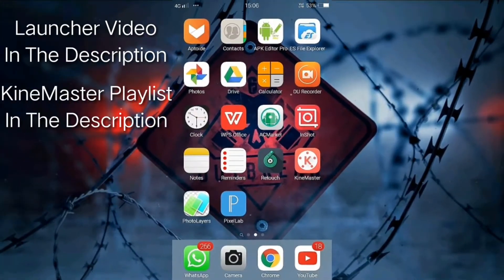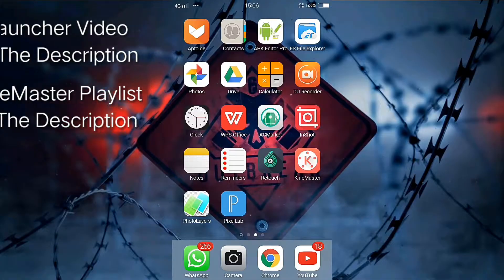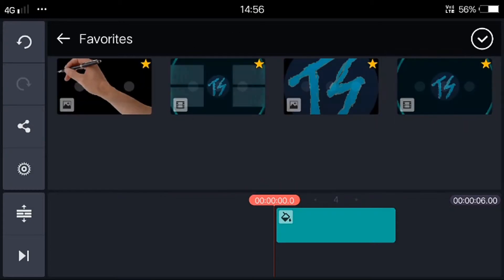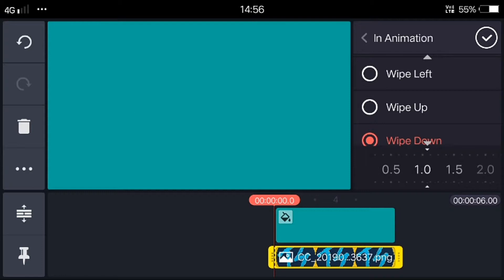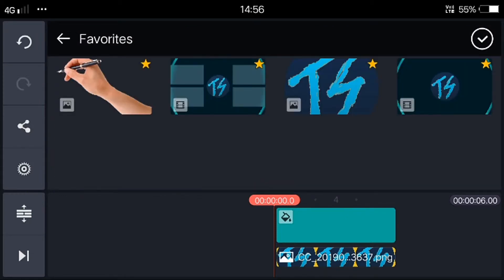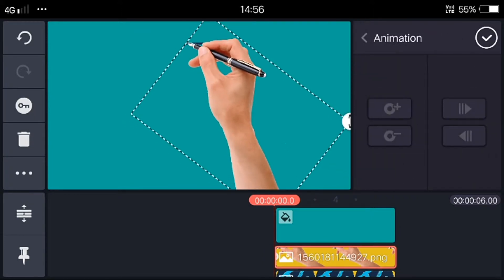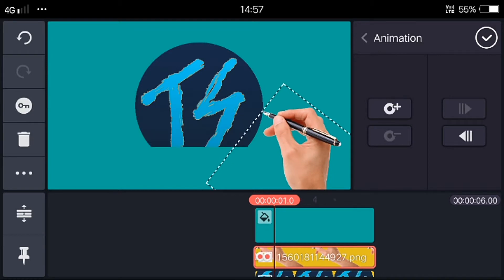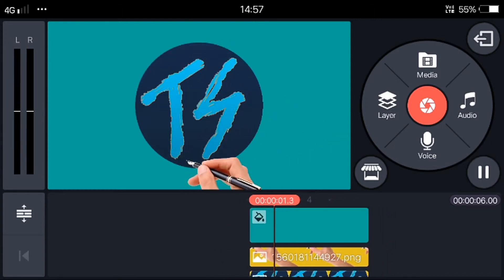How To Make A Handwriting Effect On KineMaster